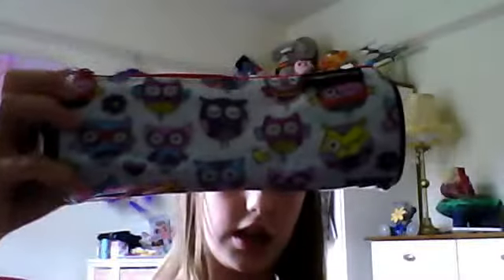Back to school : school supplies